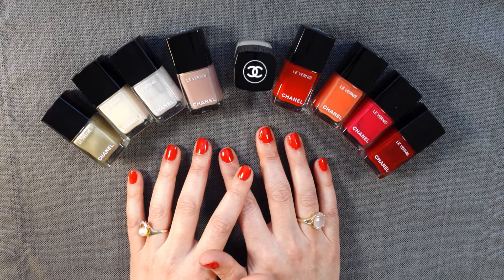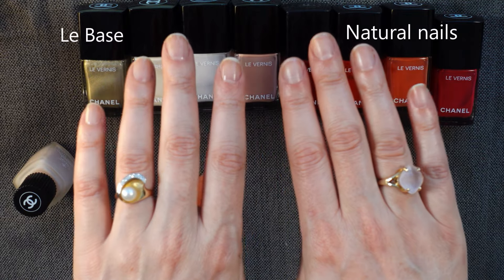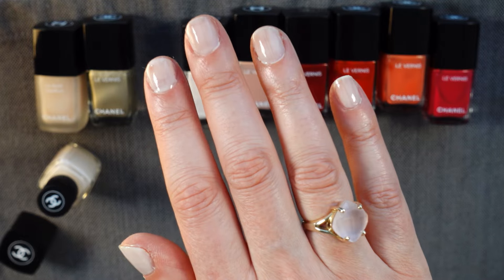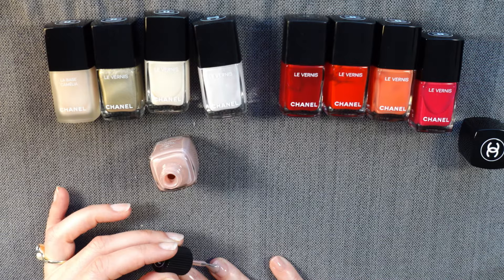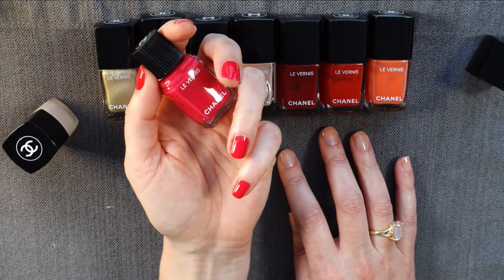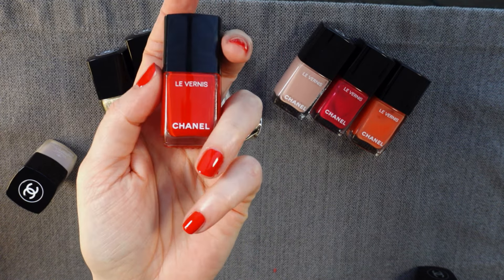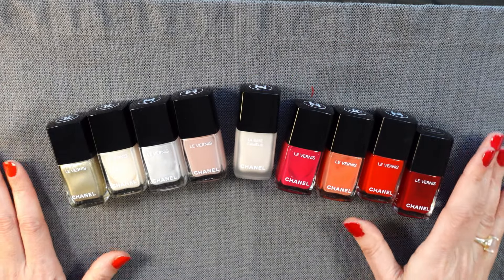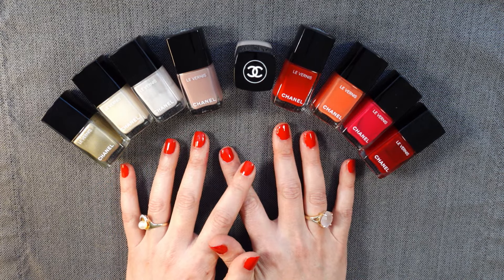CHANEL Le Vernis Nail Polish - 9 shades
I love Chanel nail polish, especially for my at-home manicure.

0:30 Le Base Camelia
1:00 Canotier / Tuxedo
1:37 White Silk
2:10 Ballerina
2:39 Faussaire
3:26 Diva
3:55 Ete Indien
4:39 Gitane/Incendiare
5:05 Pirate
5:29 Conclusions